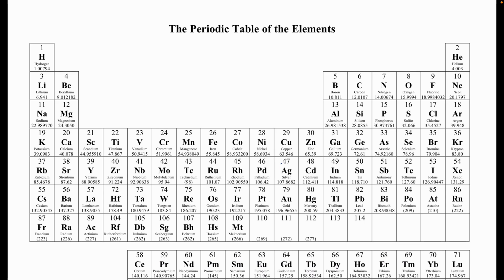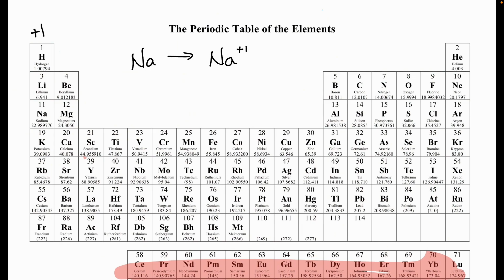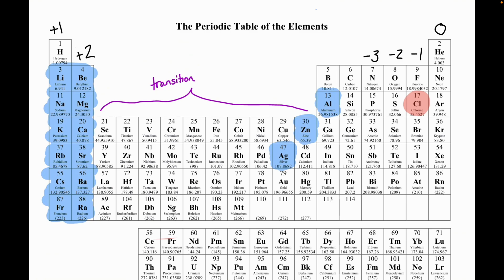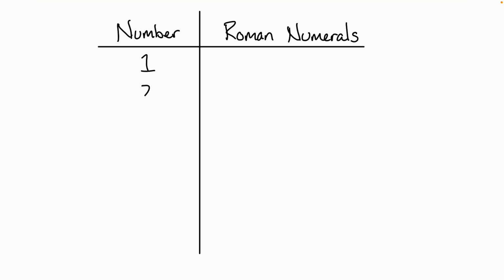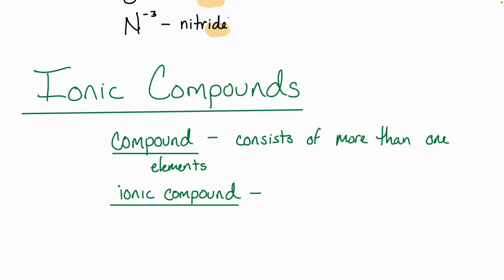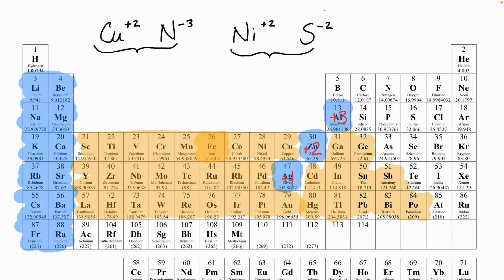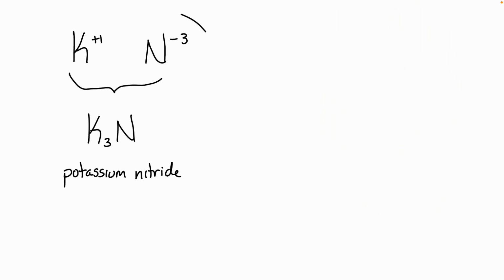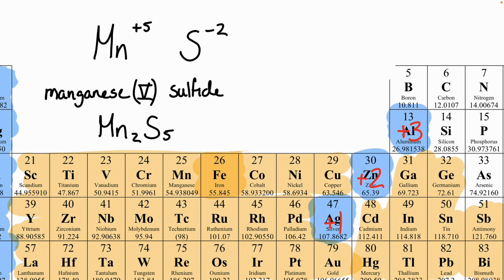Chem1ASP24 Week 2 Lecture 2